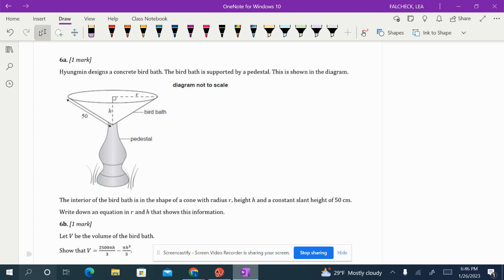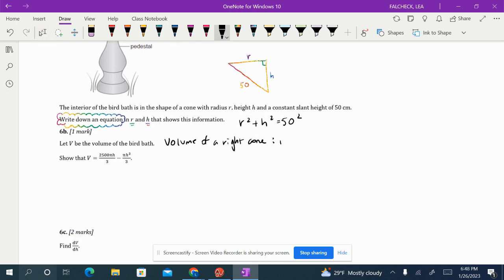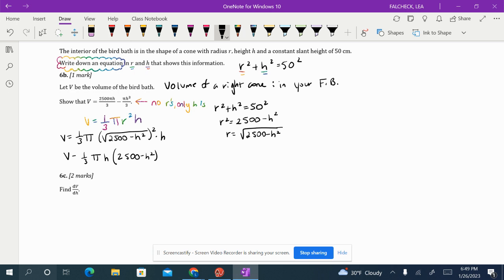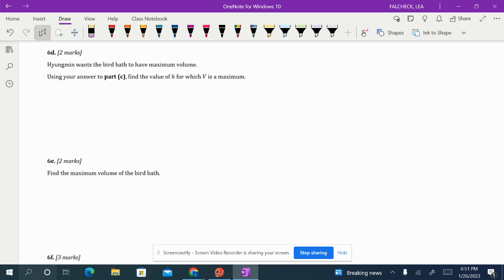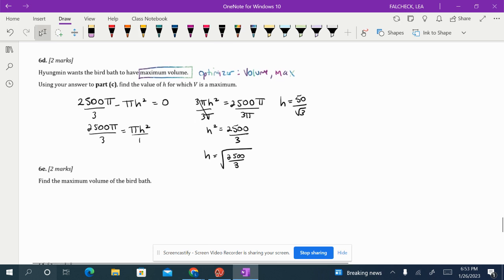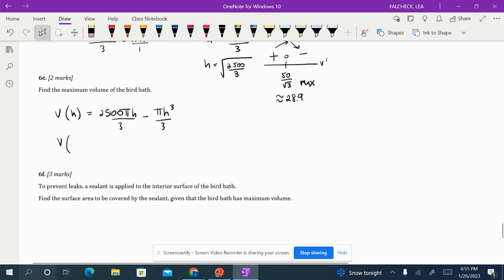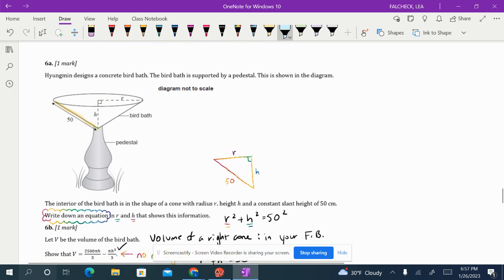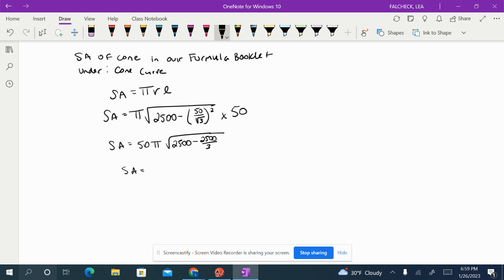8.5 Optimization Example #2: Volume & Surface Area